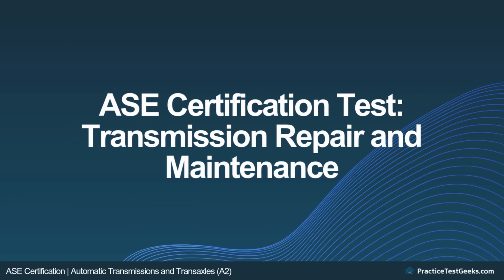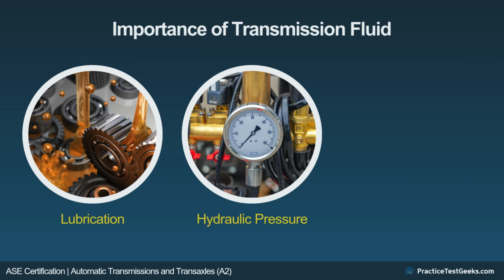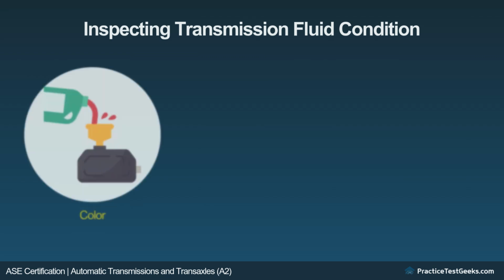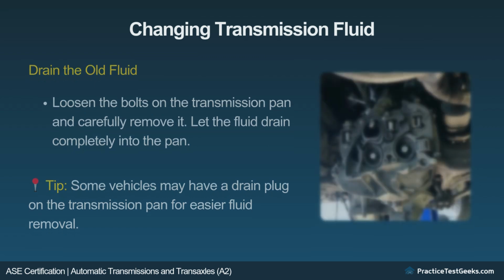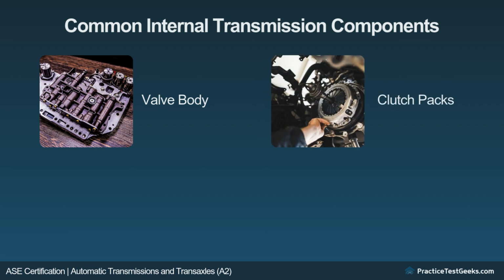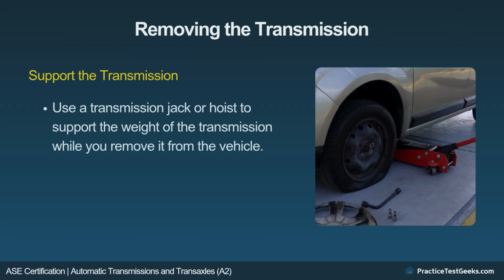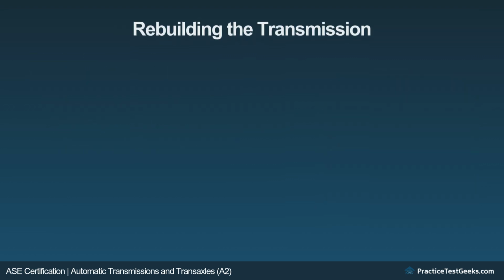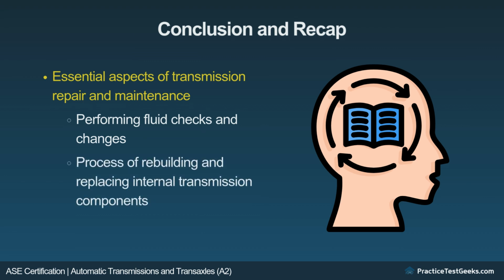ASE Practice Test 2026 Automotive Service Excellence - Full Course Transmission Repair Maintenance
00:00 - ASE A2 Transmission Repair Overview - What's on the Test
00:35 - ASE A2 Transmission Fluid Service - Checking & Changing Procedures
00:39 - ASE A2 Transmission Rebuild Procedures - Internal Component Repair
07:13 - ASE A2 Transmission Repair Recap - Key Points to Pass